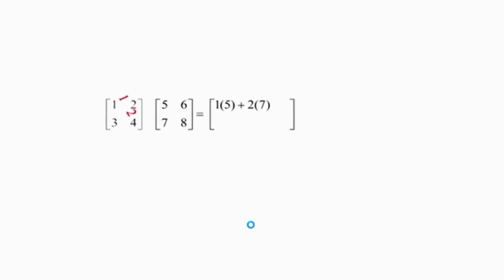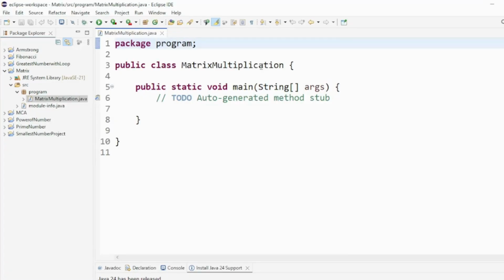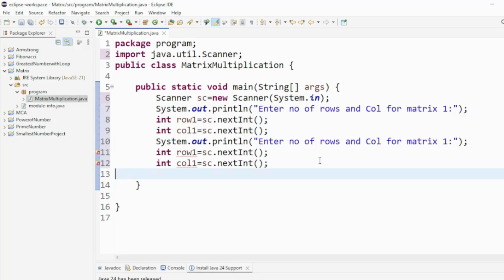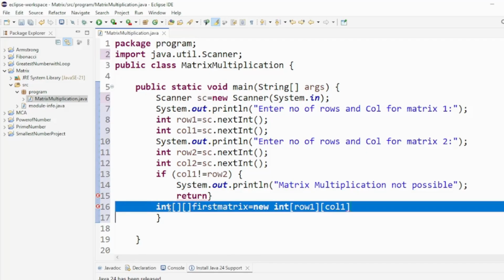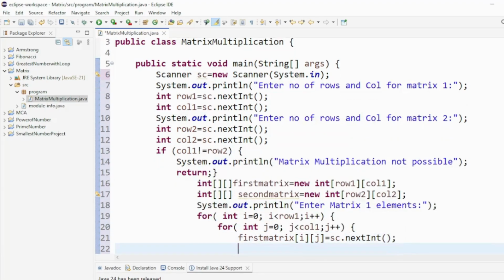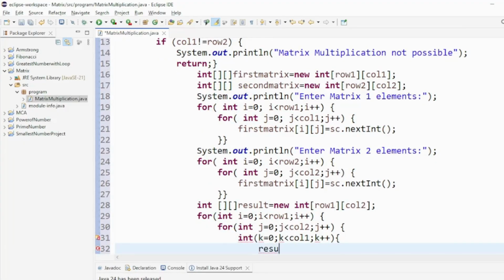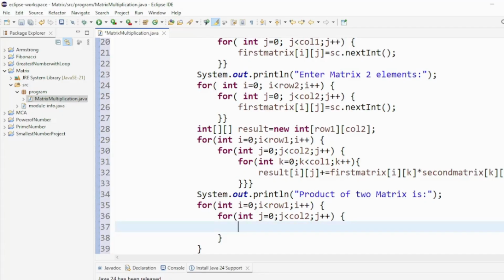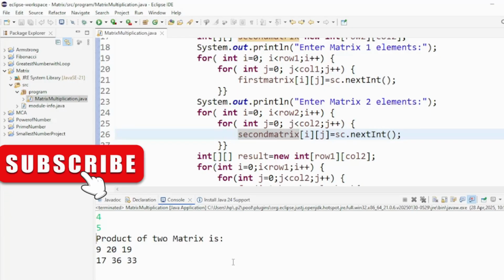Matrix Multiplication in Java | Step-by-Step Explanation with Code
Learn how to perform Matrix Multiplication in Java in this easy-to-follow tutorial! 🚀
We’ll walk through the logic, write clean code, and run a full example to help you understand matrix operations better. Whether you’re preparing for coding interviews, studying for exams, or just curious, this video will help you master the concept.

🔹 Topics Covered:
- Matrix Multiplication Rules
- Writing the Java Program
- Sample Input and Output
- Common Mistakes to Avoid

🛠️ Tools Used:
- Java (JDK 17)
- IDE:  Eclipse